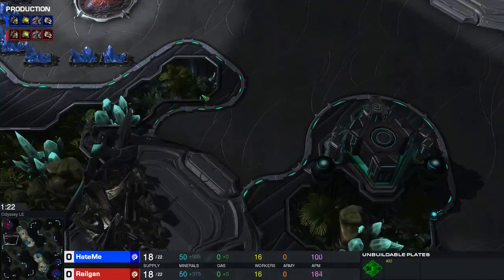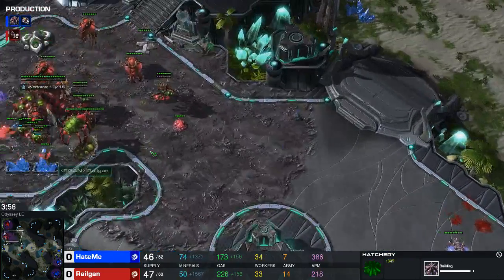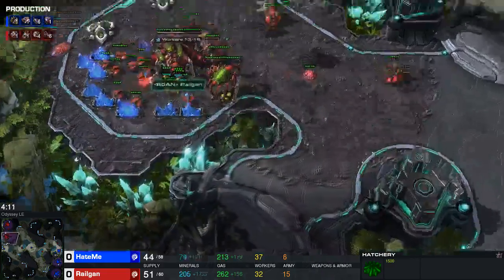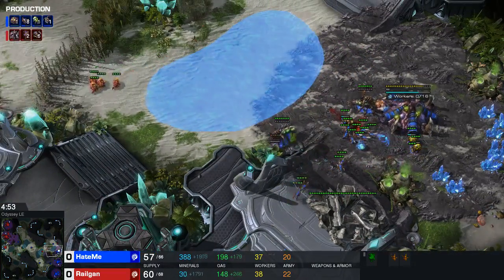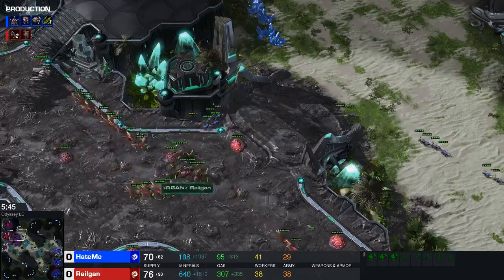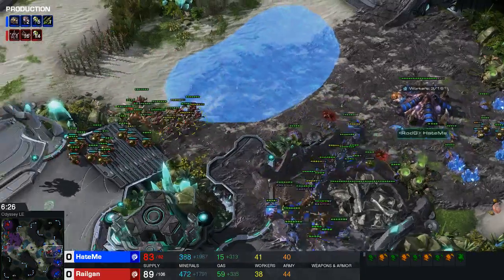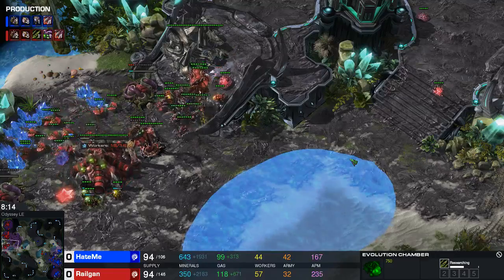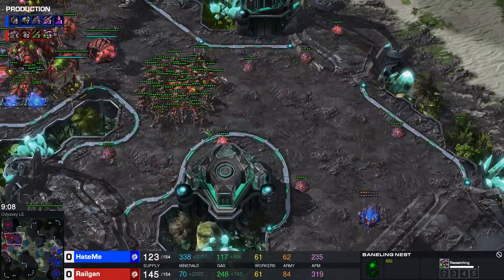StarCraft 2 - ZvZ Speed Banelings vs Roaches